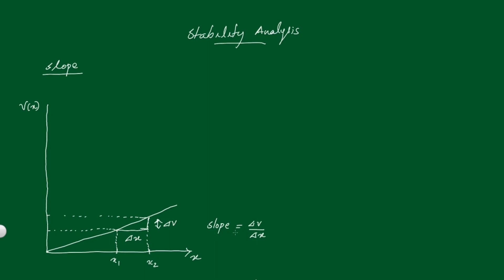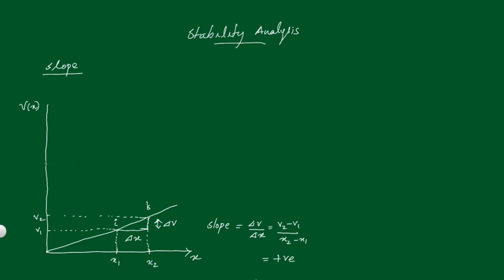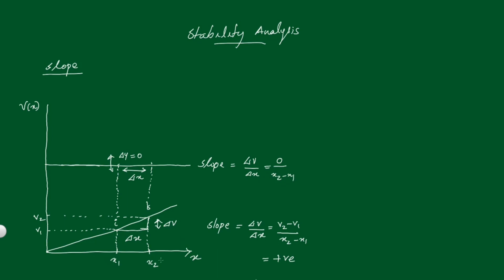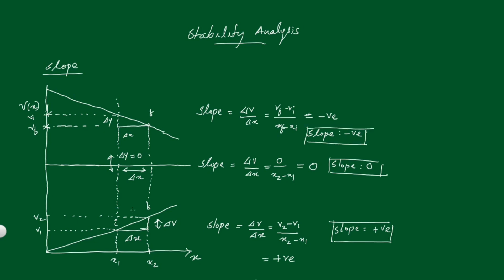Stability Analysis - 1. Introduction Slope - Classical Mechanics | SET-NET-GATE